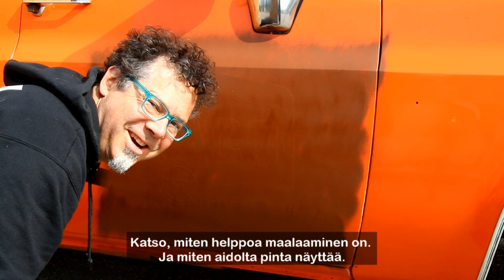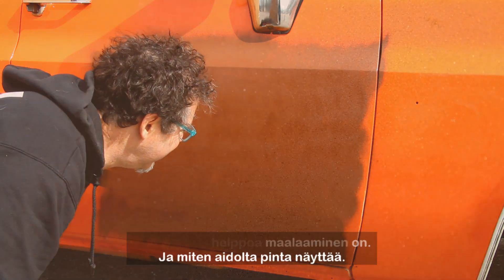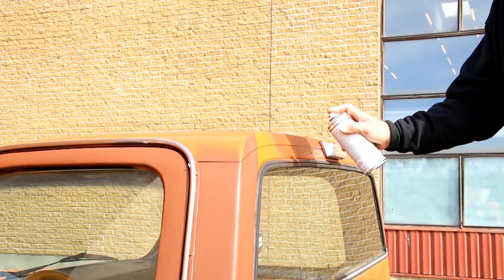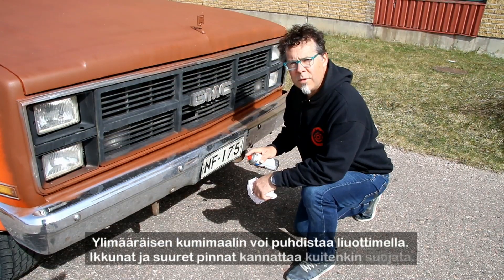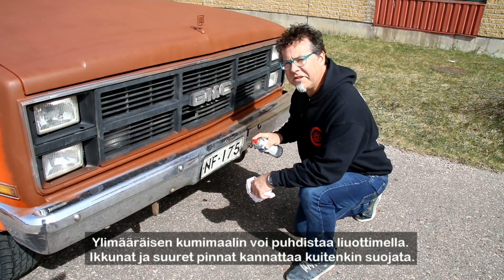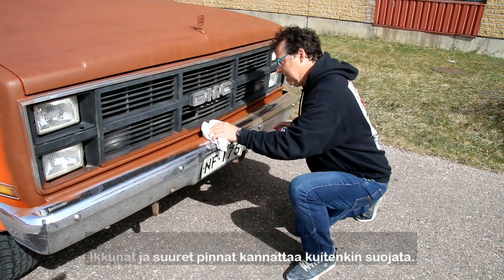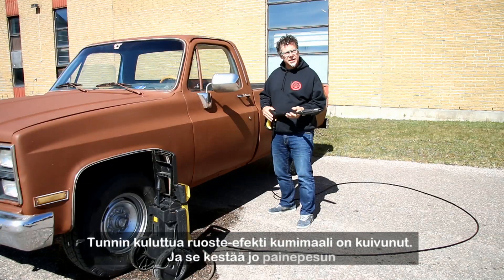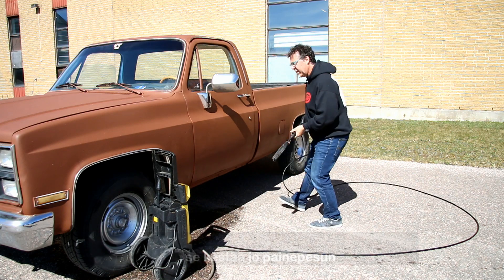Tohtori Don tekee ihmeitä – Maston RUBBERcomp Rust Effect Kumimaali Video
Onko auton ulkonäön muuttaminen ollut koskaan näin helppoa?
Vanha oranssi Pick-Up muuttuu Rottatyyliin alle tunnissa!
RUBBERCOMP® kumimaalispray on helposti levitettävä, monikäyttöinen, ilmakuivuva erikoiskumipinnoite.
Se suojaa käsiteltävän pinnan kosteutta, happoja, kulumista ja korroosiota vastaan. Pinnoite on antistaattinen, joustava ja muodostaa ei-liukkaan, pitävän kalvon.
Pinnoite pysyy joustavana koko elinikänsä eikä halkea tai haurastu edes äärimmäisissä sääolosuhteissa. Riittävän paksu kumimaalikerros on helppo poistaa vetämällä.